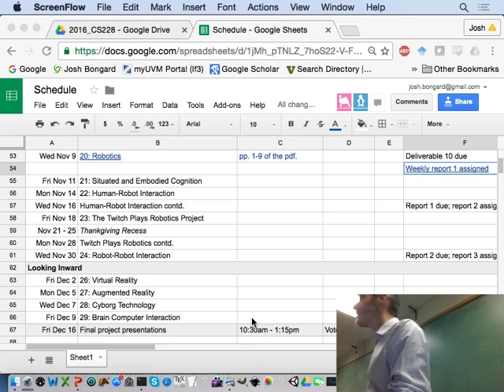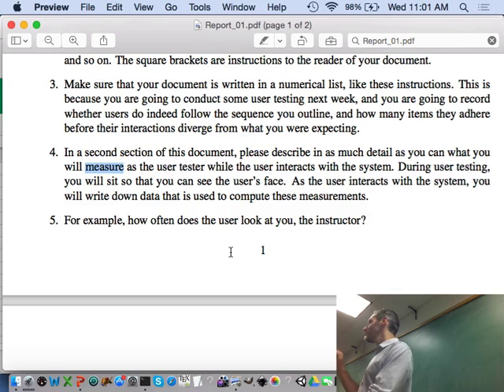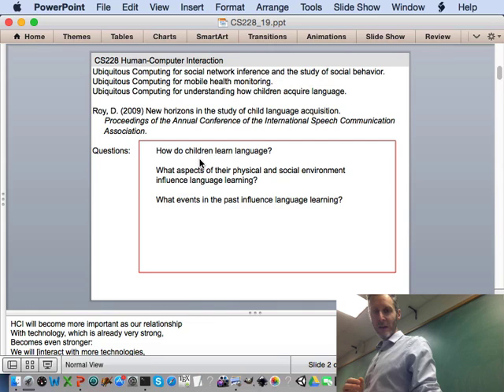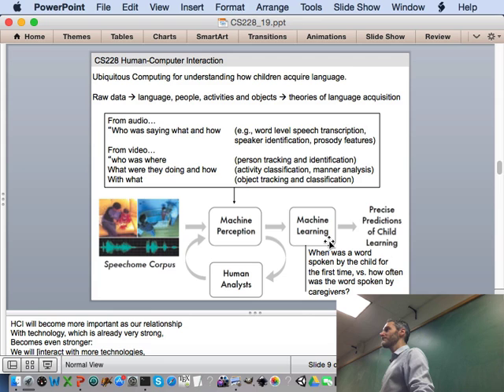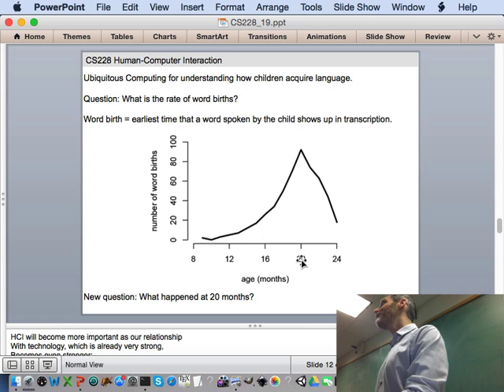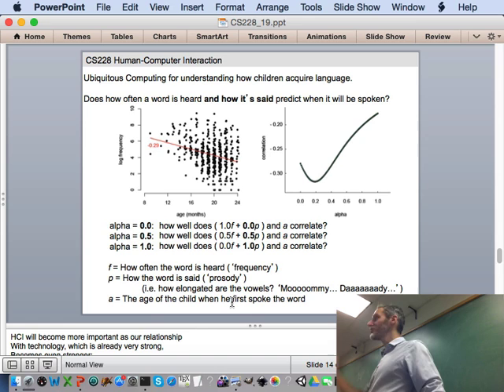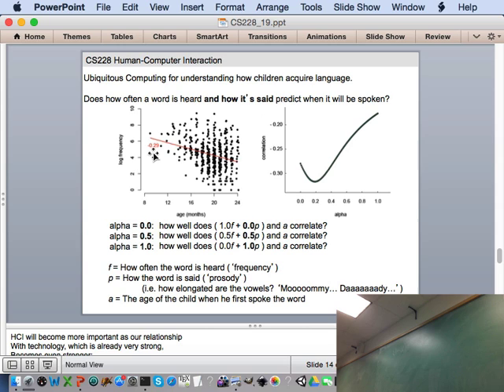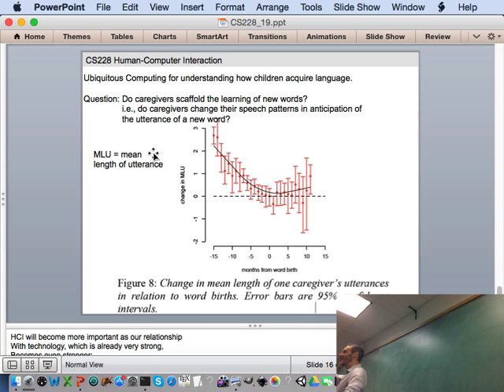L27: The Human Speechome Project. (Fall 2016 Human Computer Interaction Course, UVM)